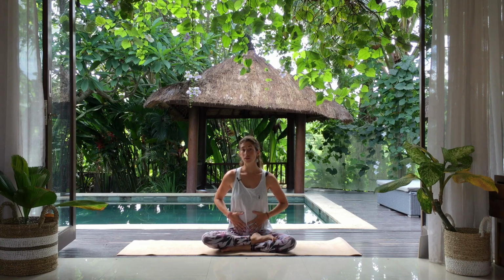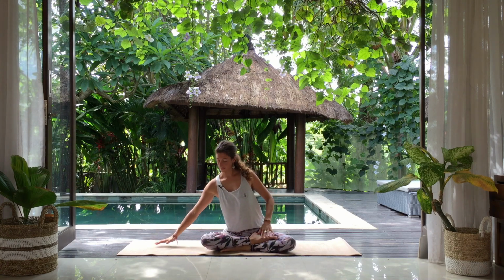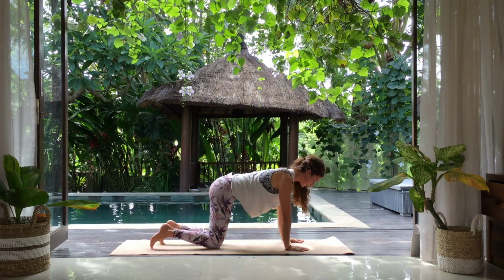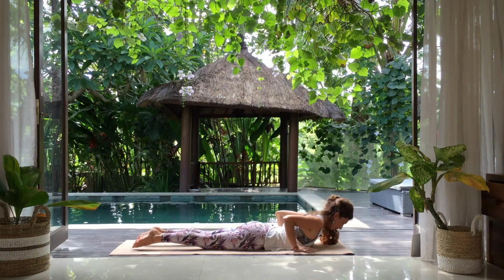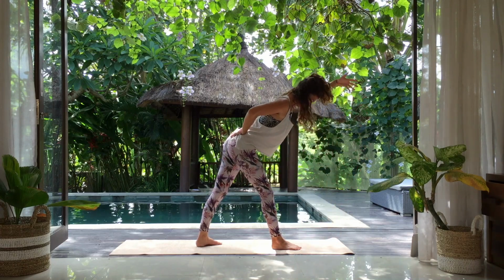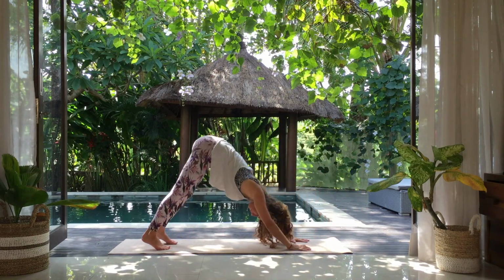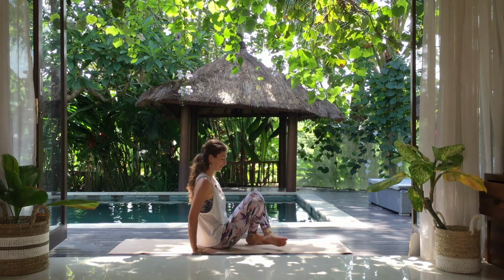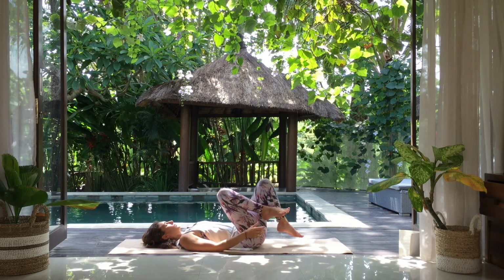Yoga for Surfers with Lucy Foster Perkins | Deep Belly Breathing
Deep belly breathing is the type of breathing we want to do throughout our yoga practice particularly when we get a little wobbly in our asanas (poses) or when our muscles are beginning to fatigue. We start by opening up more space in the ribs and belly, before strengthening the lower back and opening up the hips.